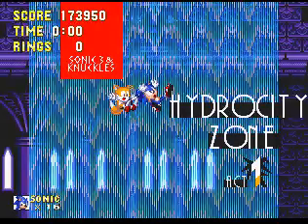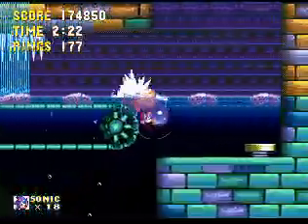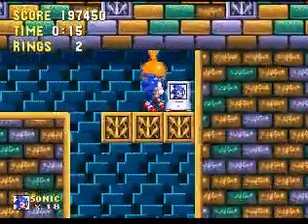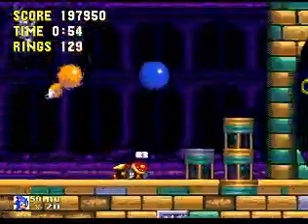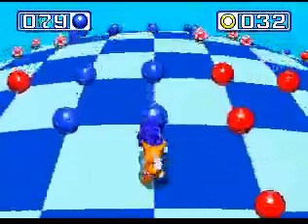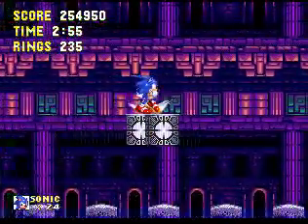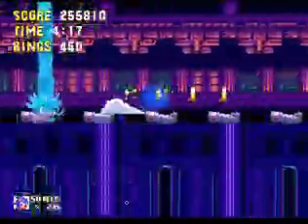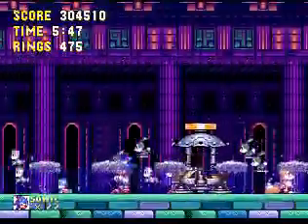Let's Play Sonic the Hedgehog 3 & Knuckles - 2 - Hydrocity Zone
YEAH! This is my Let's Play of Sonic 3 & Knuckles, my favorite game as a kid and legendary 16-bit classic for the Sega Genesis. Sonic 3 came out in 1993 and Sonic & Knuckles came out in 1994 with it's totally rad "lock on" technology, which seemed pretty cool at the time.

I intend to make this a 100% run, i.e. collect all the 7 chaos emeralds and 7 super emeralds. I also intend to (eventually) play through the game as Knuckles and Tails as well.

Today we explore Hydrocity Zone, Sonic 3's water level (although there is water in other levels).

Some Zones are going to be divided into two videos for two acts, not because of any time limit, but because CamStudio gets funny after 15 or 20 minutes of recording and might loose the footage.